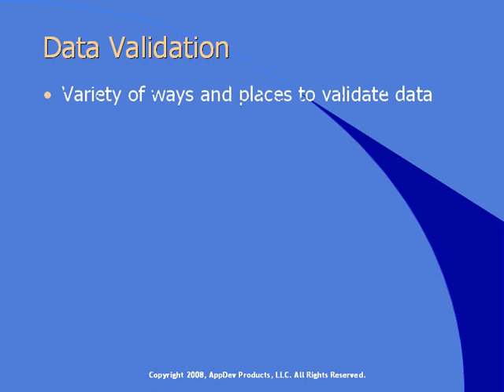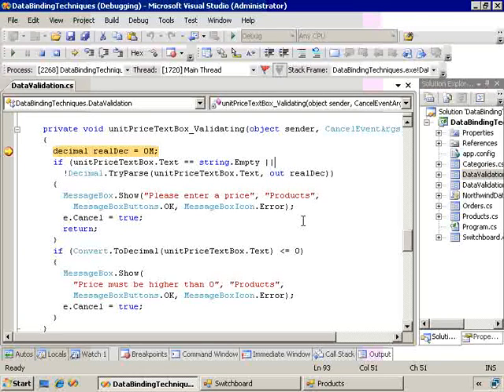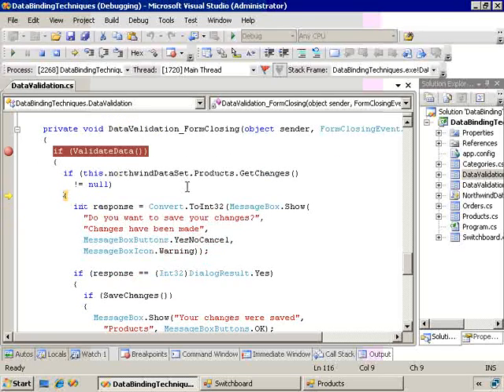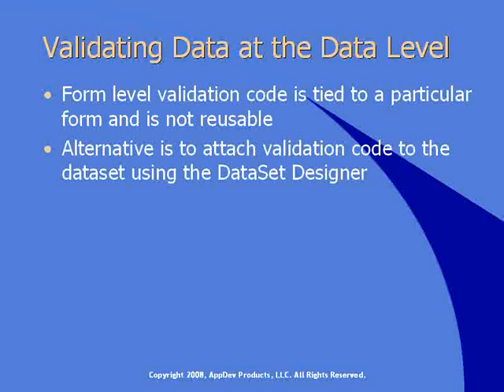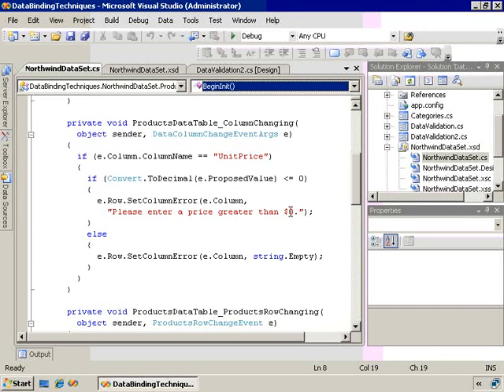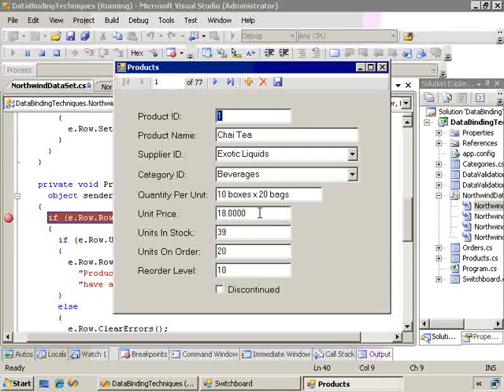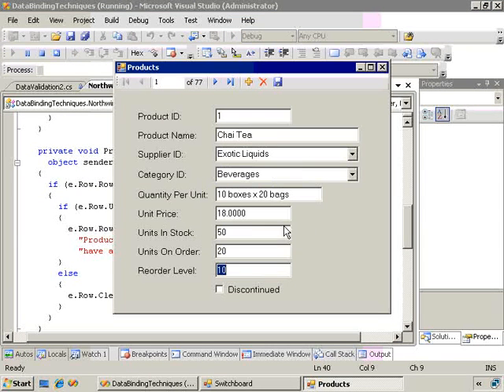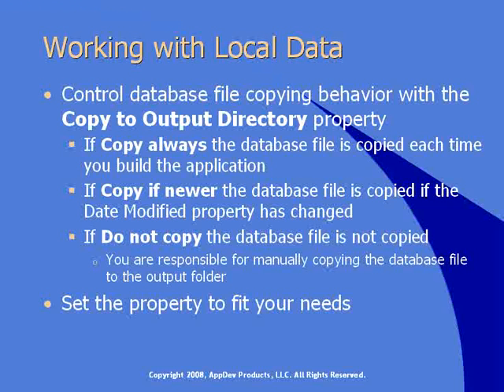Module 08\19. Data Validation\02 Data Validation to C# (Data Validation)